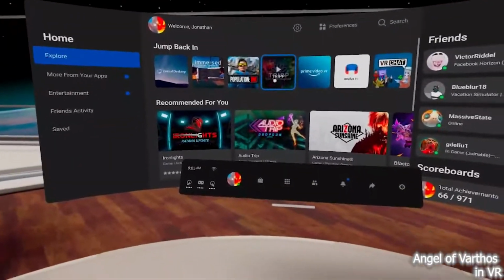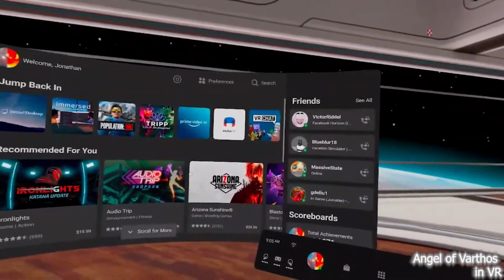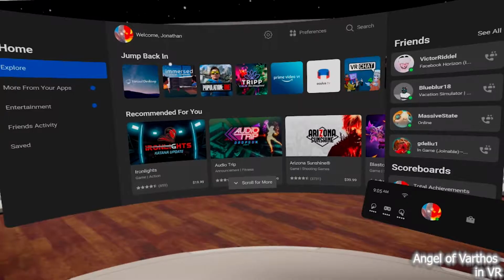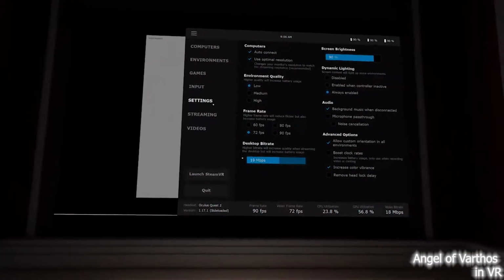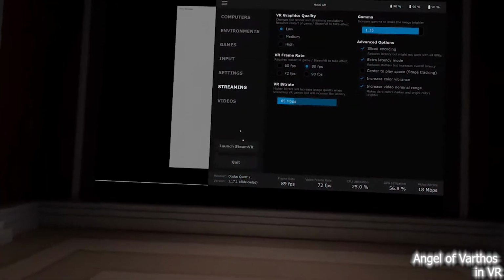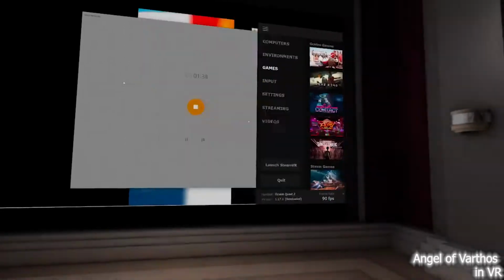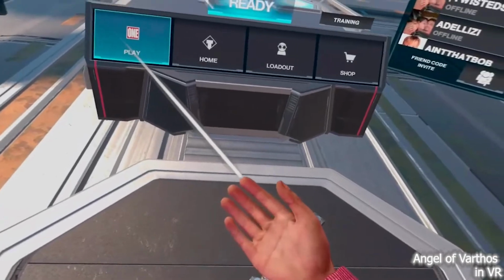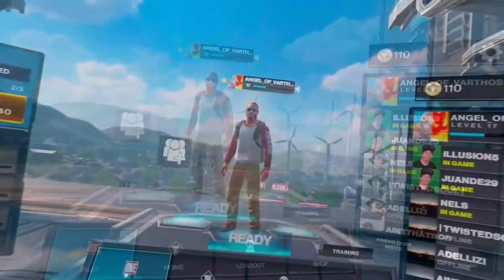Unbelievable! Wireless PCVR on Quest 2 Using Your Phone!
Ok Guys some inside VR Secrets lol in just 3 minutes I show how simple it is to play PCVR using 4G or 5G Phone doesn't matter it Works and Well
I'm Using a Ryzen 7 With a Geforce 1660ti Max Q laptop for this test so well within a reasonable requirement.